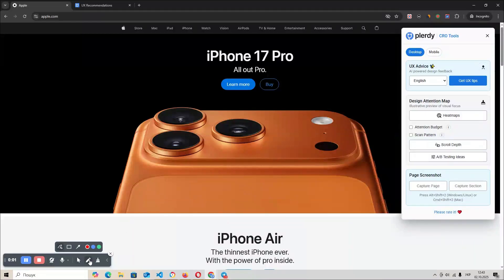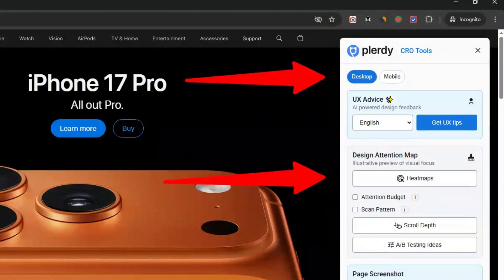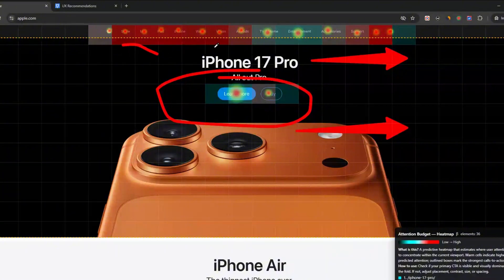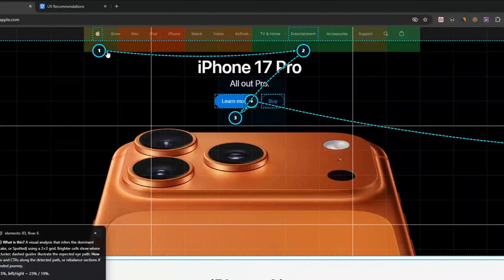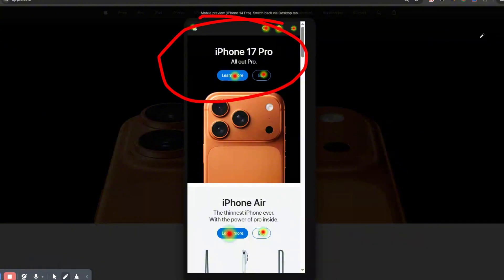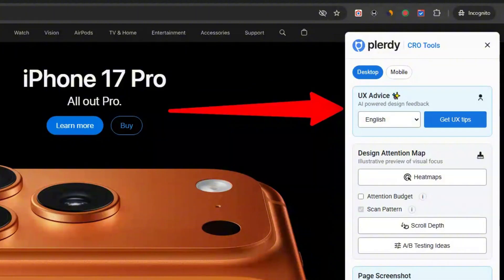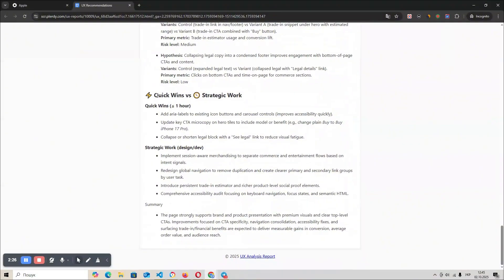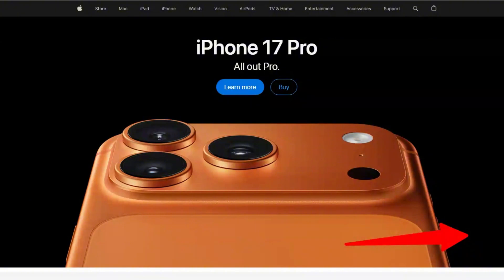Usability Testing – Plerdy Chrome Extension for Smarter UX & Website Optimization AI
See your website exactly as visitors do with Plerdy’s Usability Testing Chrome extension. Test layouts, track attention, and optimize every click in seconds. With built-in heatmaps, scan patterns, and UX reports, you get clear, data-driven insights that boost conversions without guesswork.

Key Tips:
🔥 Switch views between desktop and mobile to check menus, buttons, and layouts instantly. Use the Design Attention Map and Heatmaps to highlight key focus areas.
👀 Activate Scan Pattern and Attention Budget to predict how users read your page and confirm calls to action always stand out.
📊 Track Scroll Depth and explore A/B Testing Ideas to position content and experiment with design changes that improve results.
💡 Run a UX Advice Card analysis for instant tips on hierarchy, accessibility, and form friction — fix issues faster and with confidence.
📷 Capture full-page or section screenshots for client briefs, tickets, and team updates, ensuring everyone sees the same thing.